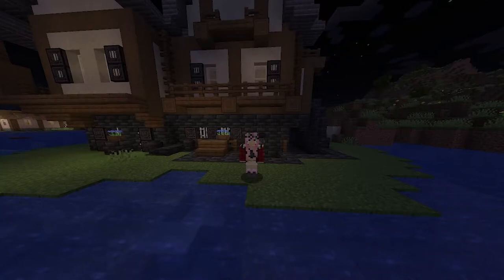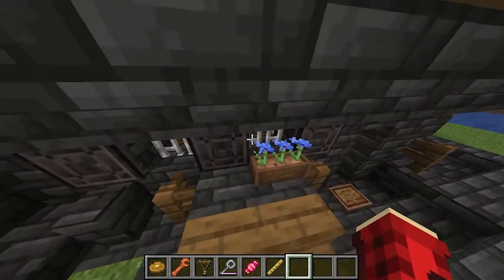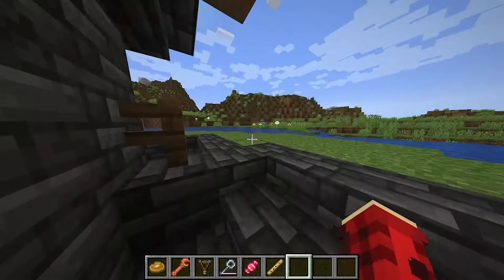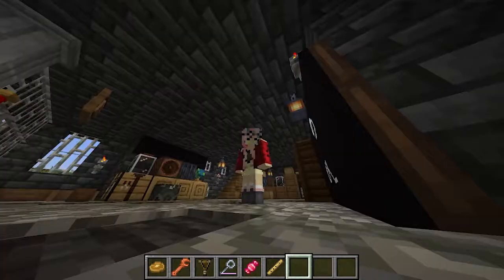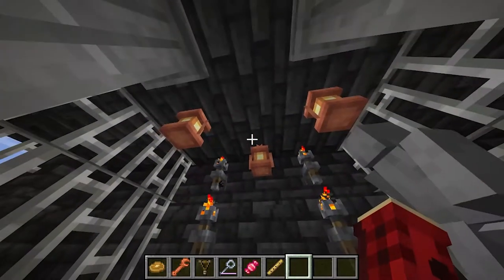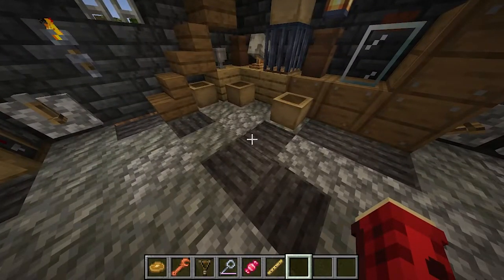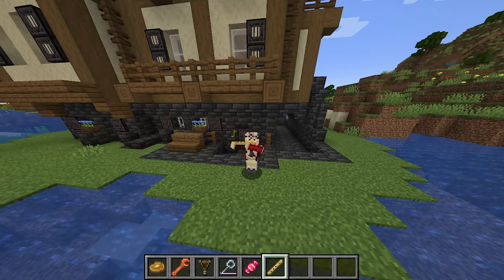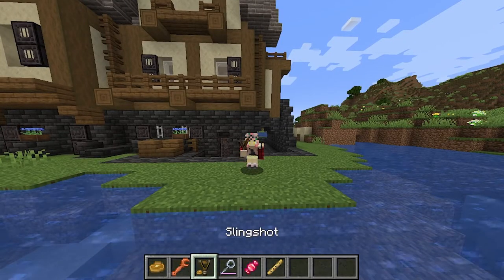Chicken What House? 🐔🔥 | Mod Showcase | Supplementaries (PLUS DOWNLOAD LINK)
About the Mod:
Supplementaries is a highly configurable Forge mod focused on adding valuable content which fills the gaps vanilla has. Its features are tailored to be functional, aesthetically viable, and complementary to preexisting content and provide many new ways to enhance your Vanilla+ experience.

Comment " " if you read the description.

xoxo
Bright Lightning!